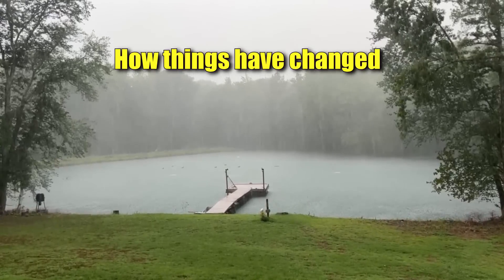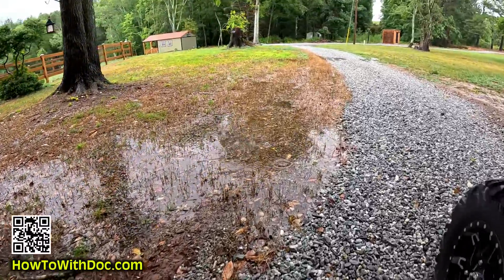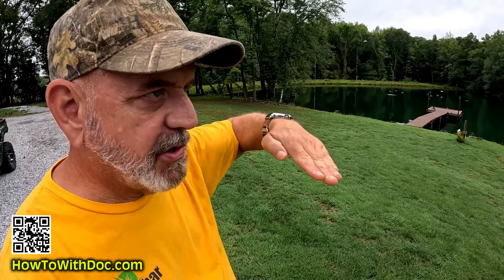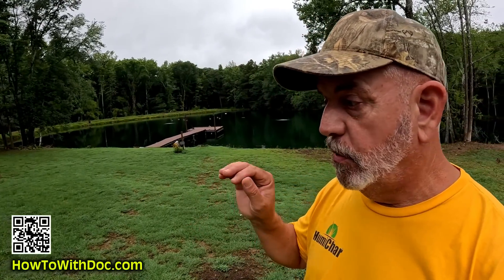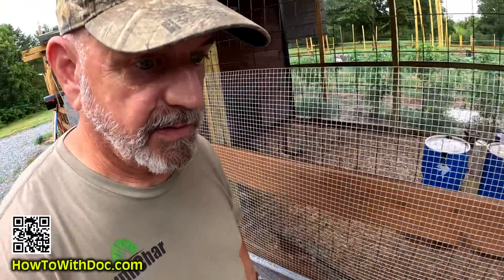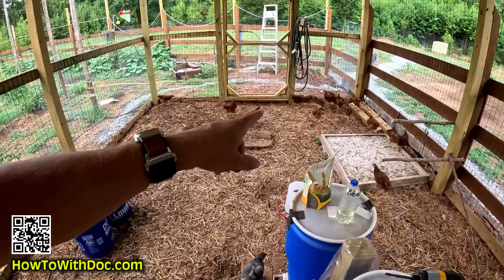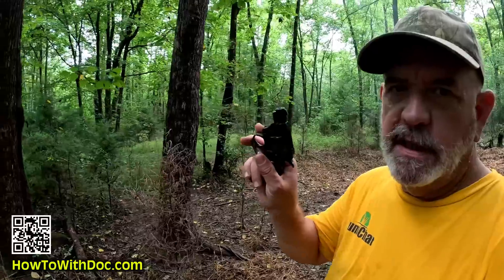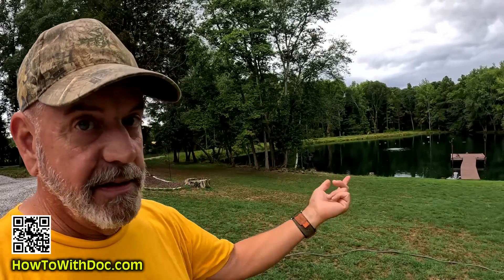Heavy Rains Should You Fertilize Your Lawn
Doc explains when to fertilize your lawn when there are heavy rains. It's critical to understand that soils have varying infiltration rates which impact fertilizer runoff.  He discusses looking for the fertilizer windows that appear in your long term forecast.